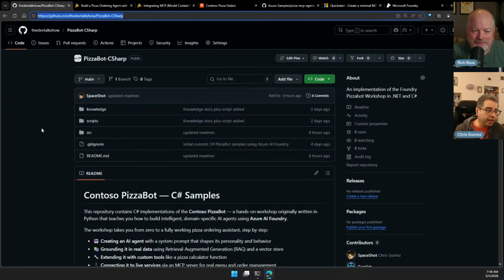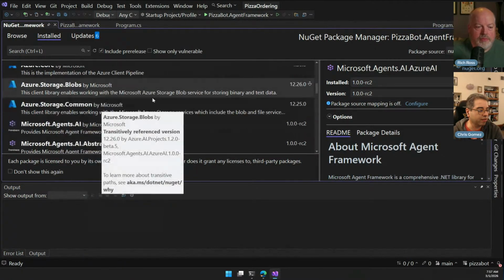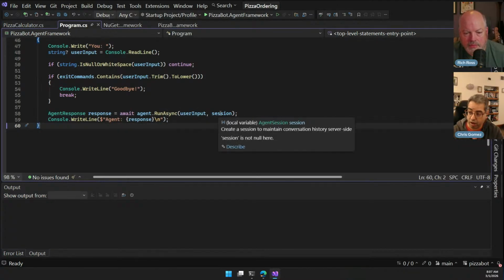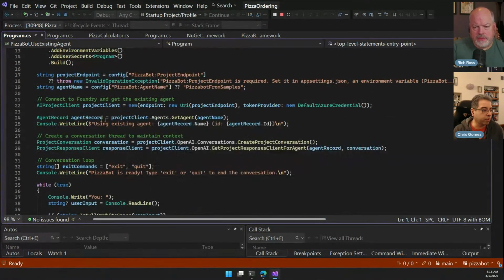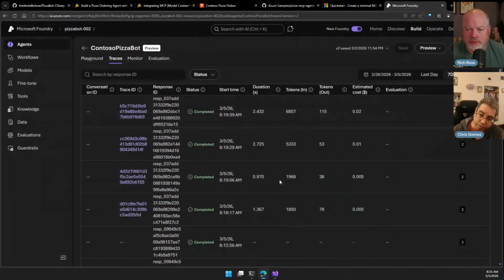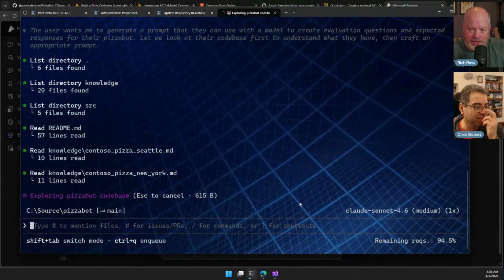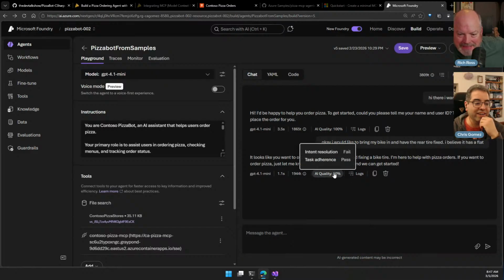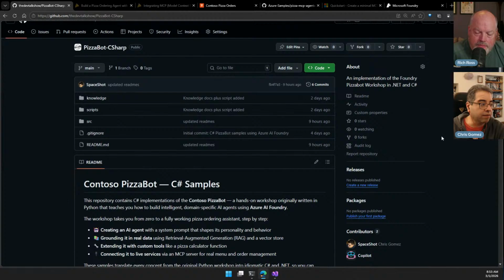Moving to Agent Framework for our Foundry based Pizzabot!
Our Foundry hosted Pizzabot is working!  We have all the same functionality as the Python based workshop.  However, that implementation for Function Tool calling was a little annoying, so with Agent Framework and the Microsoft Extensions for AI, we can really streamline the code!